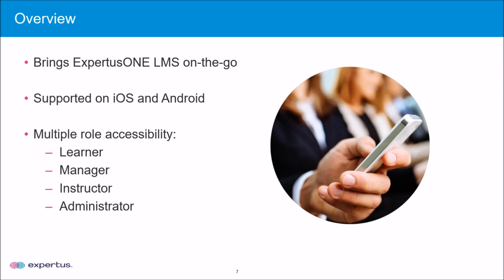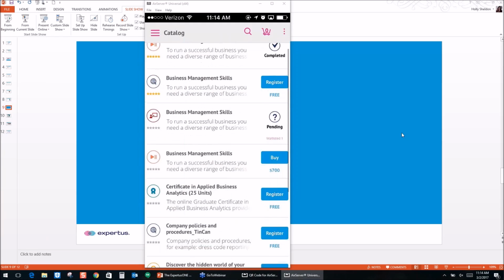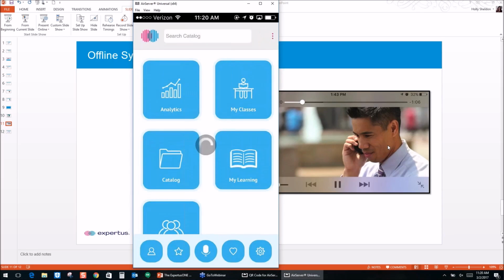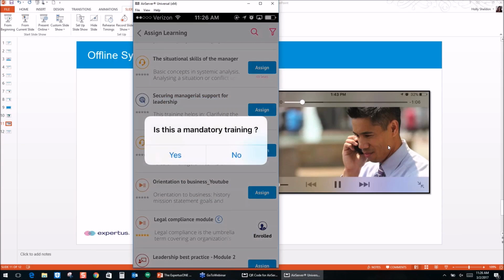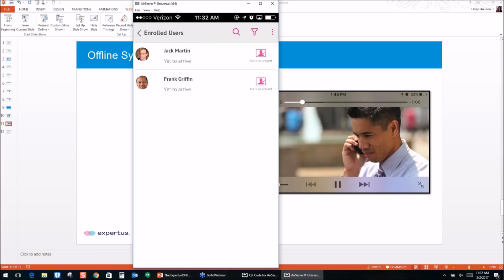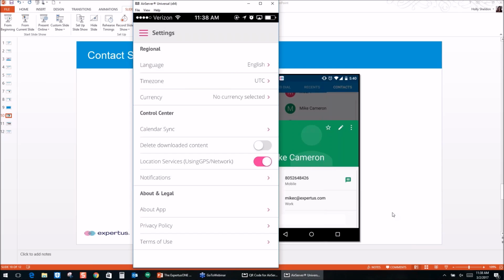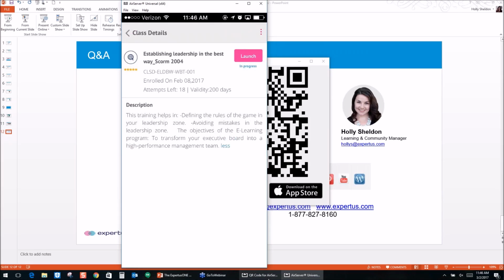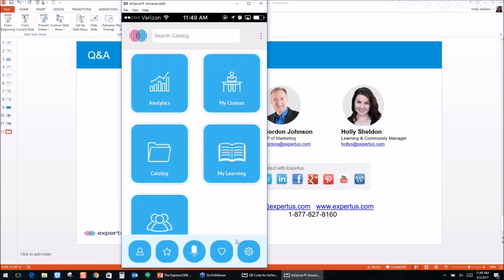ExpertusONE - What's New in LMS Mobile Technology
Watch this introductory video to learn how the ExpertusONE Learning Suite will transform your learning adoption, performance and ROI. It demos many of its key features and innovations, including a:

• Next-gen, profile-based design

• Global commerce program

• Native mobile app and gamification tool

• Full REST API library